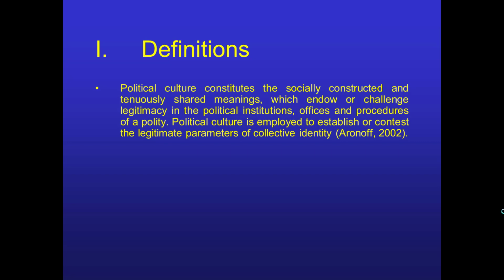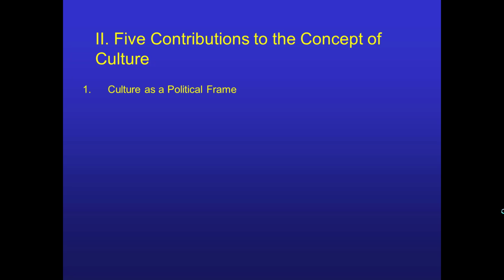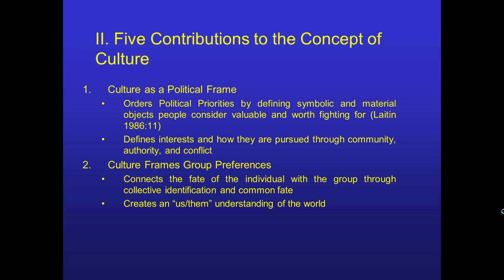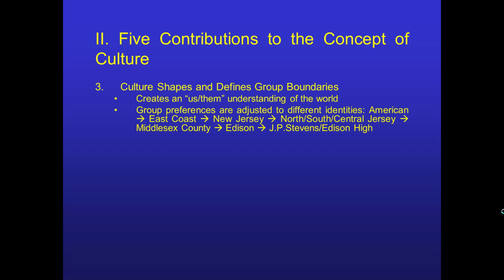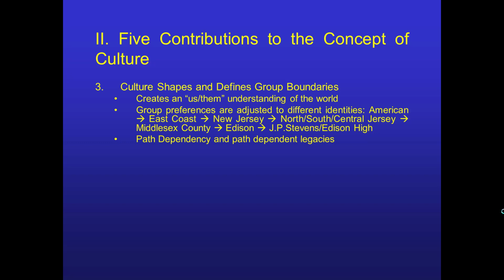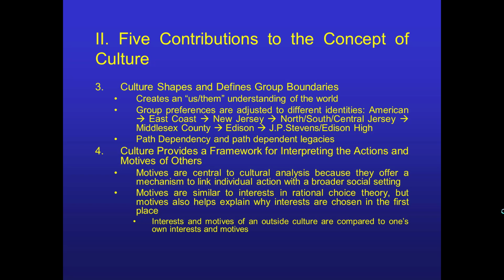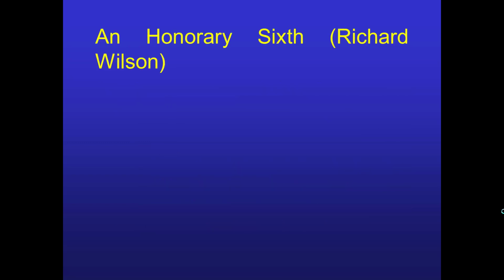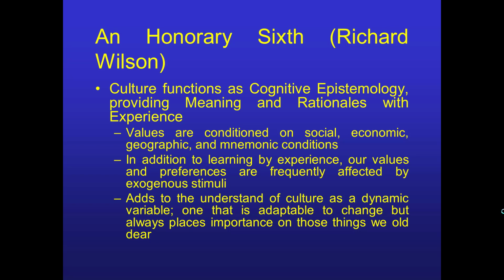Research Seminar - 02a - Faces and Voices of Political Culture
An introduction to the many theoretical understandings of culture and political culture. There are no corresponding readings assigned with this lecture. The Laitin and Sugrue readings will be in Lecture 02b.